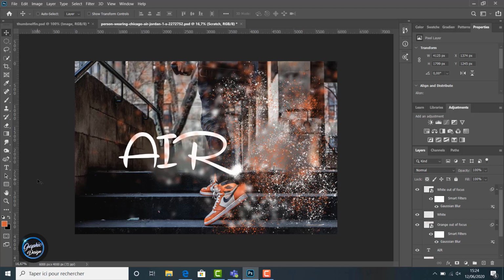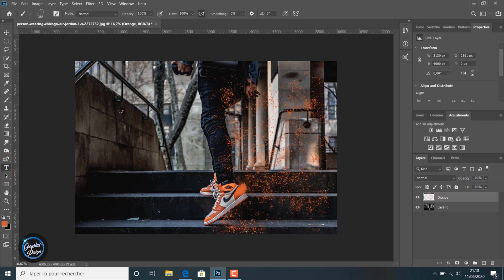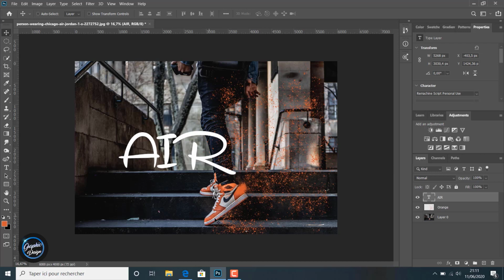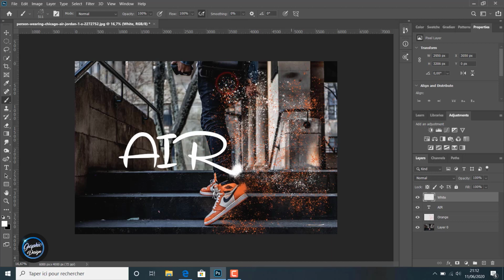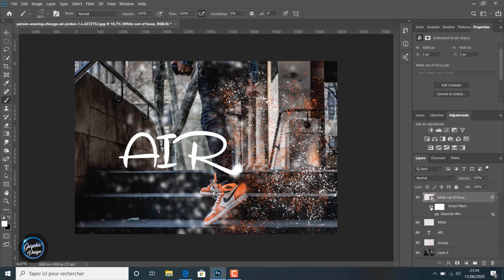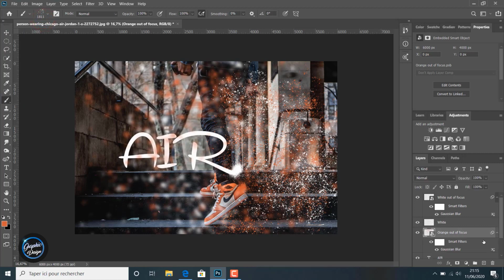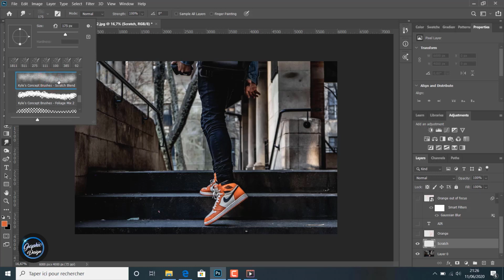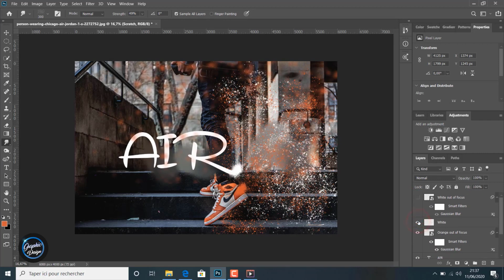Splatter Paint Effect Using Brushes In Photoshop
In this very interesting tutorial we will learn how to envolve ready to use brushes in photoshop, in this example we create this wonderful splatter paint effect using brushes, you will find all the ressources bellow to exercise this intresting workshop.